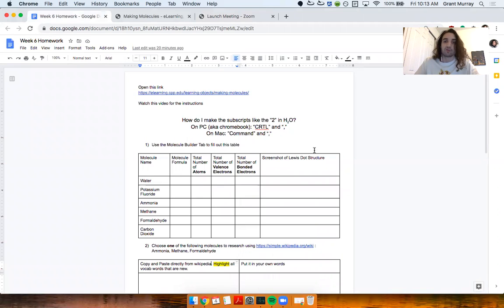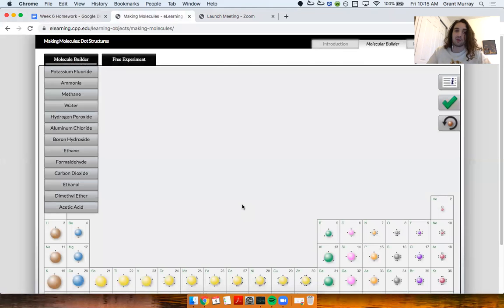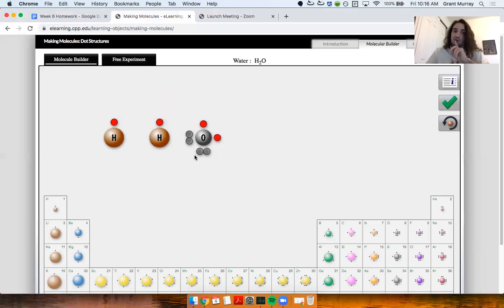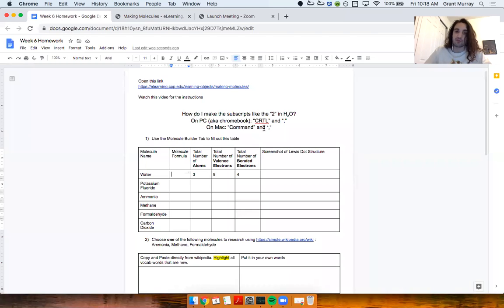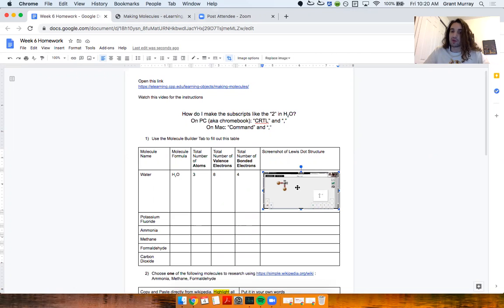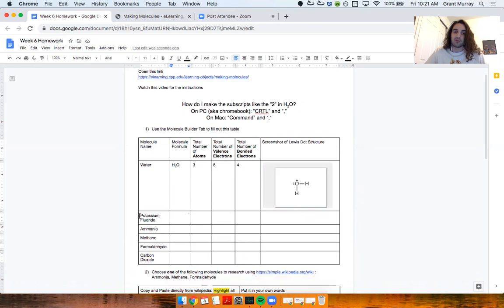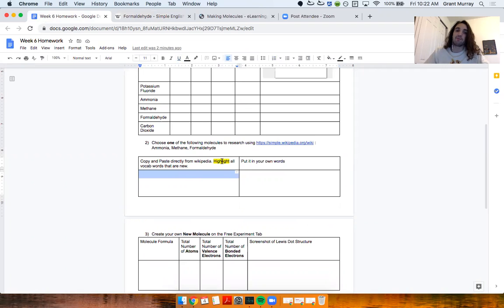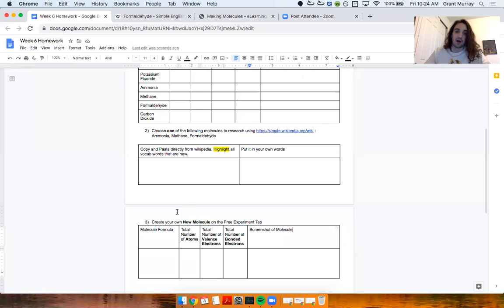Week 6 Homework - Molecule Builder